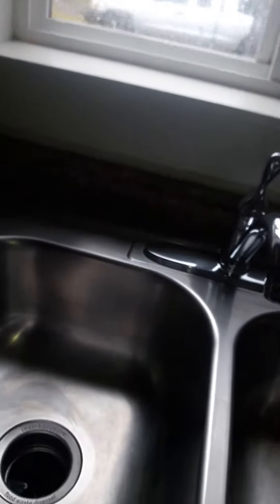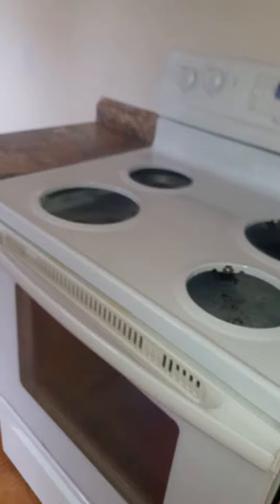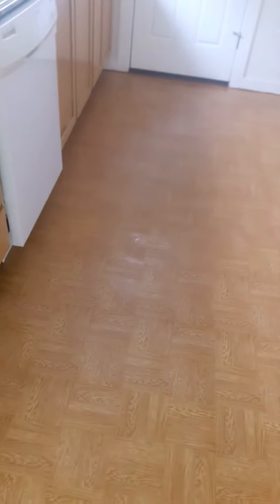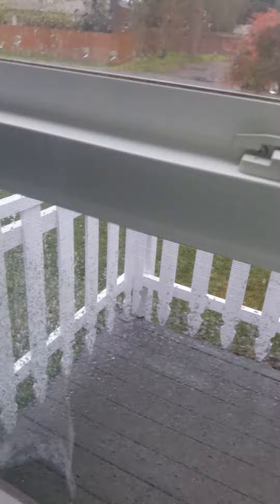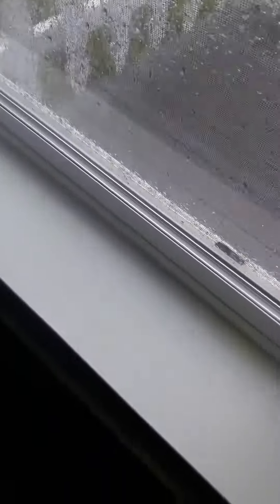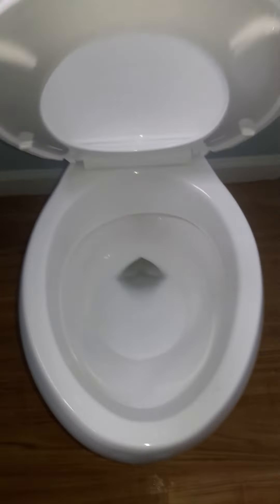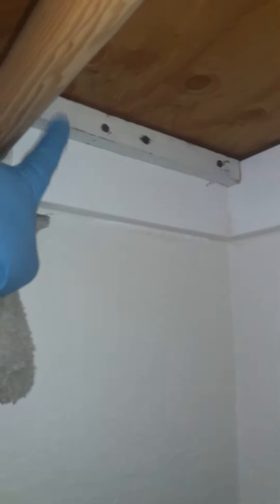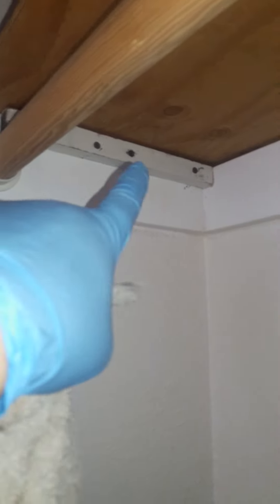March 29th 2:27pm
Final Clean
Polishing Kitchen, Bathroom, Reclean toilet and sinks. Rugs were replaced, had to dust windowsills, baseboards, vaccume all floors.